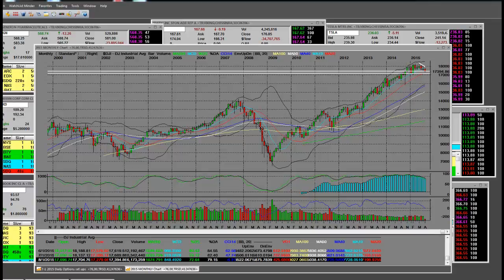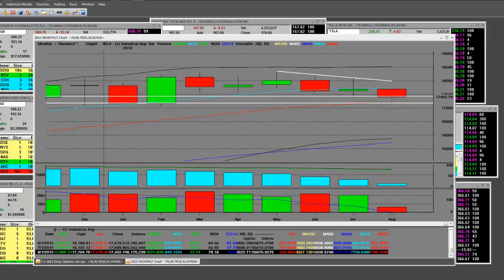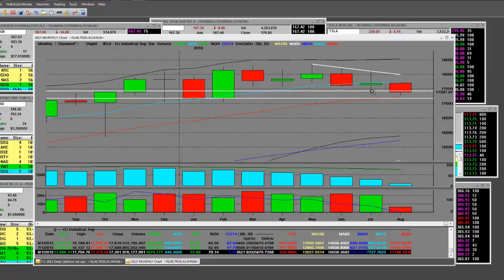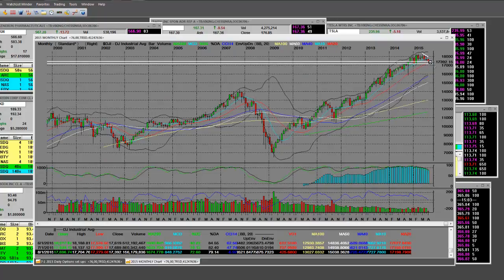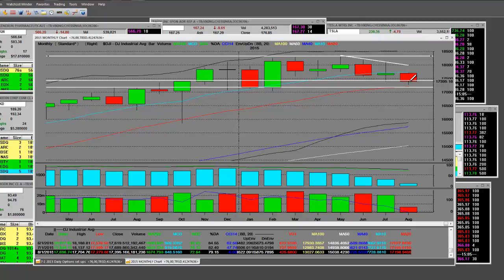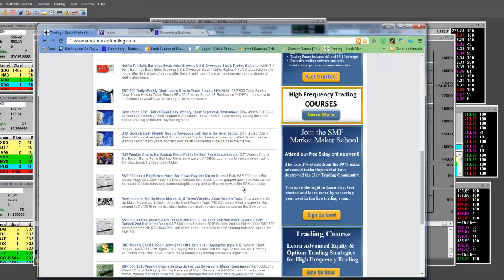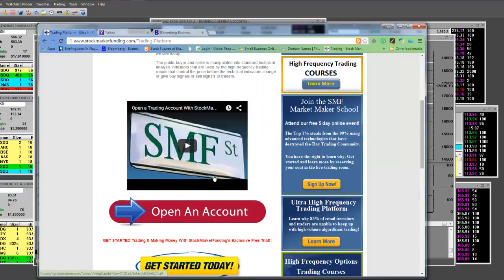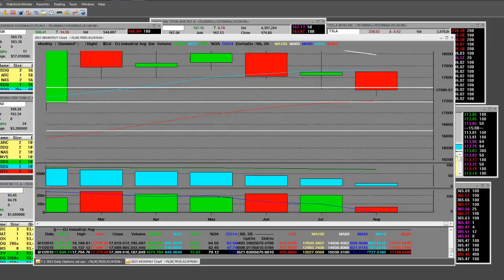Dow Selloff 2015. Super Trader Calls.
Dow Selloff 2015. Super Trader Calls. Live TurboOptionTrading.com learn how to trade options now, option trading big profits, how to trade TurboOptionTrading.com entry & Exits.